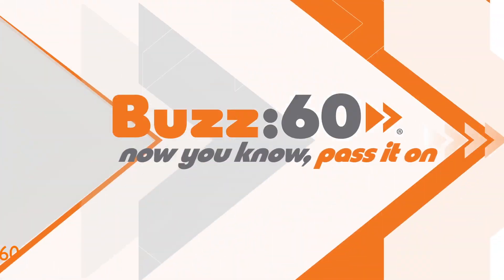Man Implants 'Invisible Headphones' in Ears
Rich Lee implanted magnets in his ears and finger, to make 'invisible headphones.' To make the magnets pick up music, he wears a coil around his neck, which is plugged into his phone. Brett Larson has the video in which Lee explains his body modification.